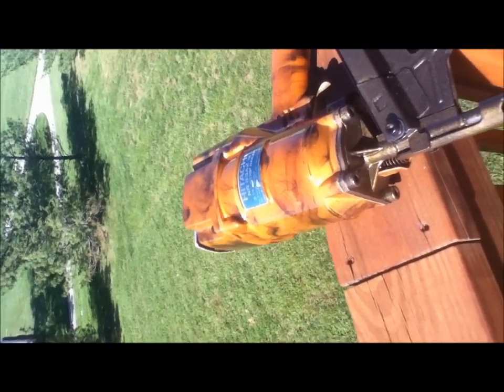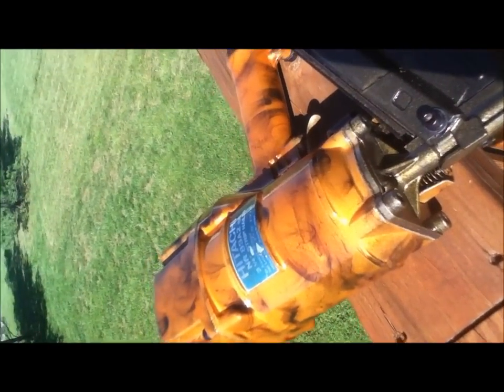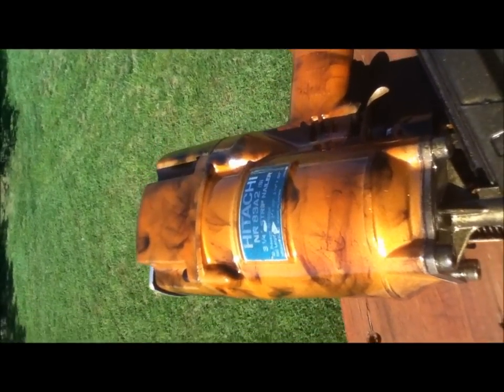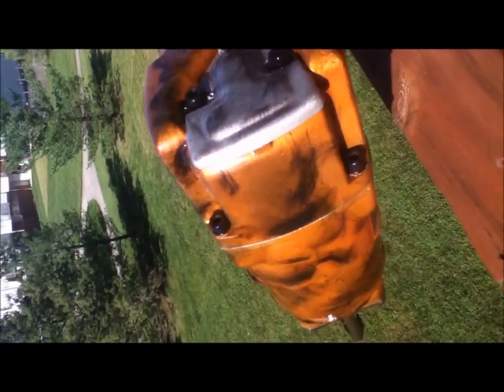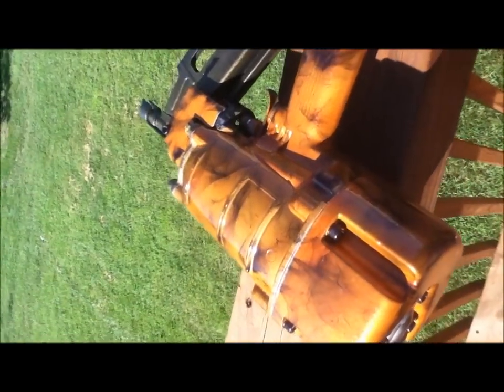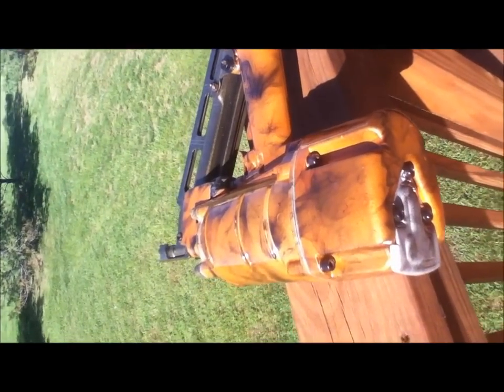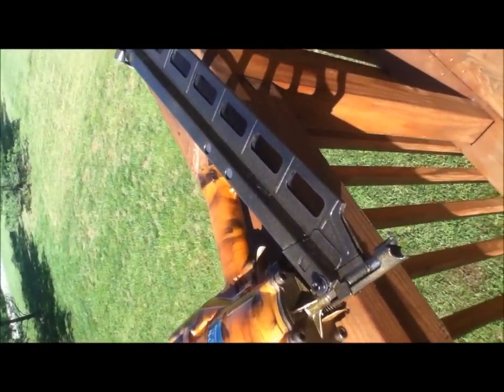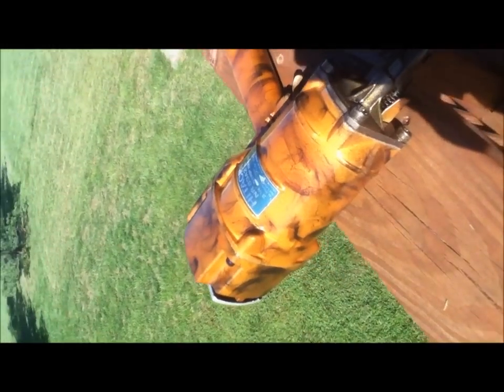"Smokin" Hitachi Framing Nailer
Custom paint on my Hitachi NR83A2 nail gun. Silver base coat with candy orange, then gold pearl, smoked, and cleared.  The pearls I use is from 'Paint with Pearls '. They have a large selection of pearls and flakes that are so much cheaper then going to a paint and body supply company. Their web site is awesome and easy to use. I Highly recommend them. Go check em out!